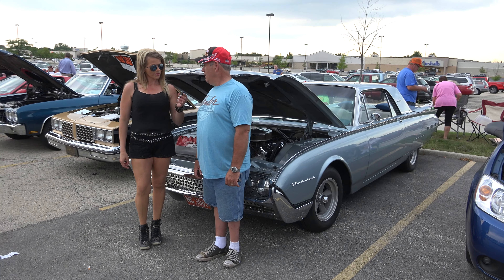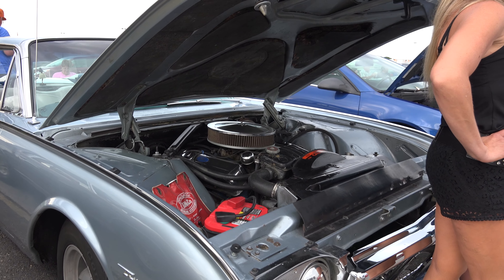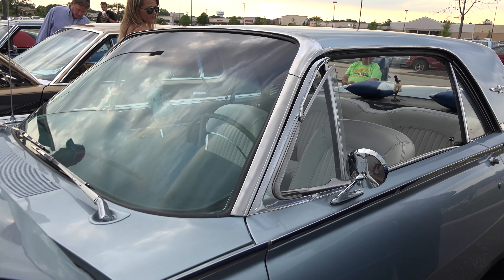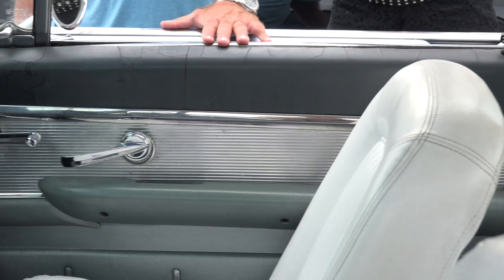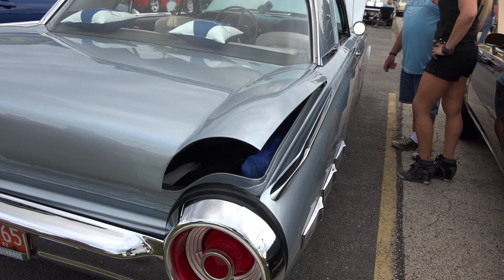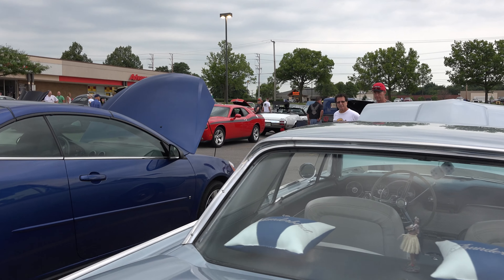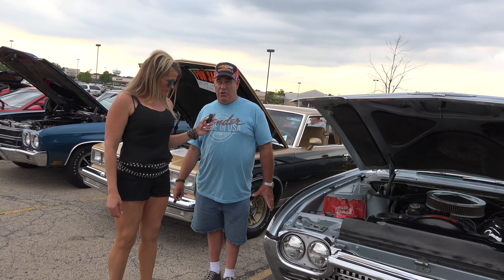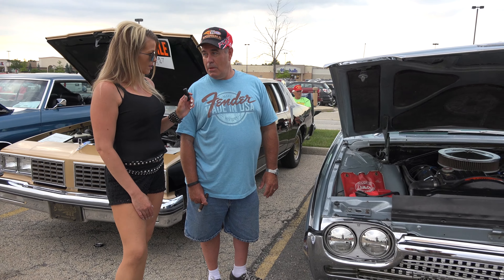1962 Ford Thunderbird - Downers Cars Show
In nice condition and then some - I'd like to own it. a 1962 Ford Thunderbird